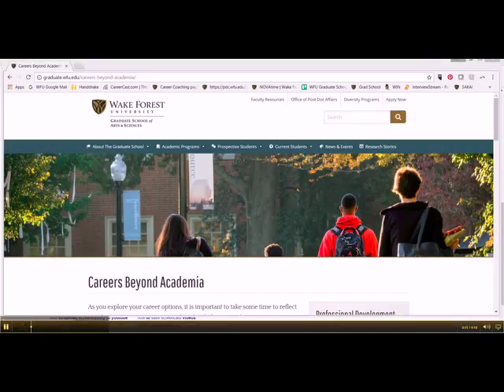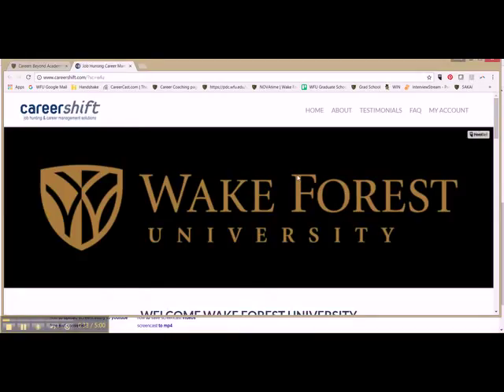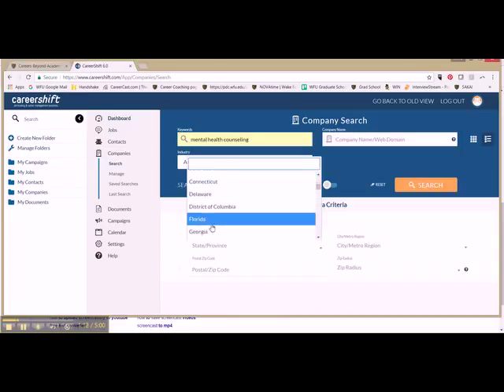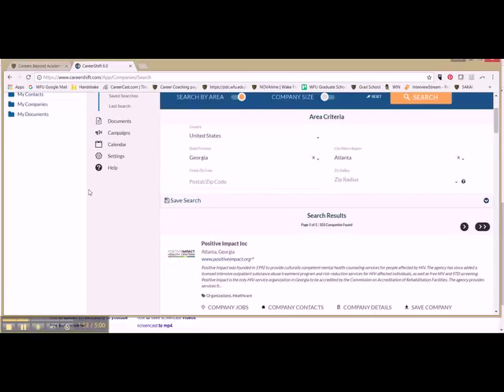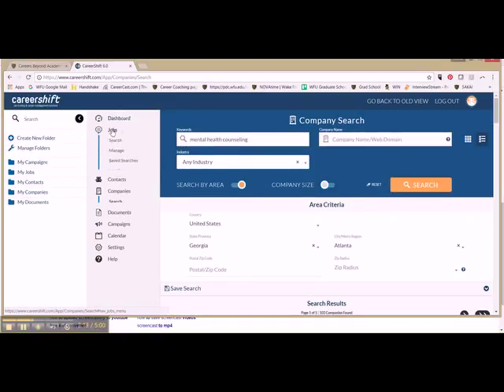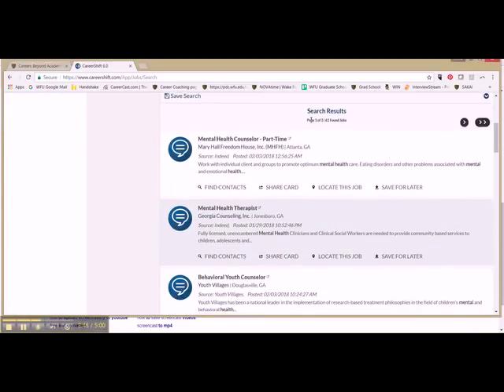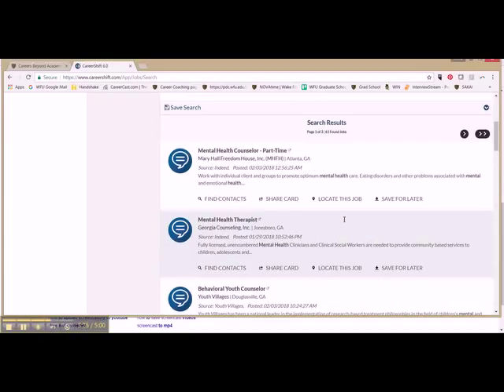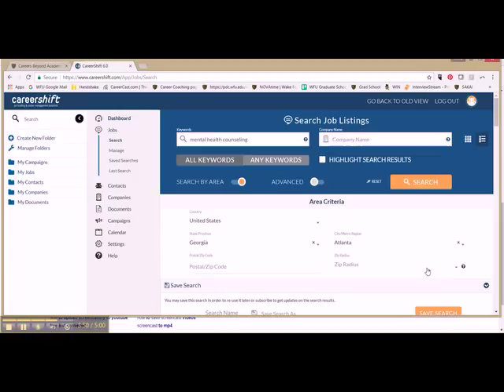WFU Graduate School resource: using CareerShift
Some quick tips on utilizing a job search resource available for students with their wfu.edu email.